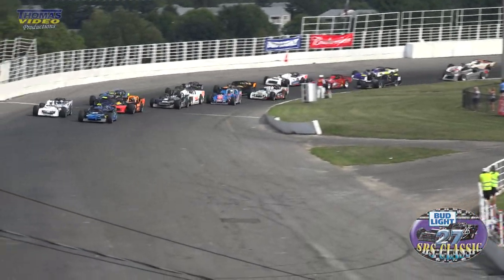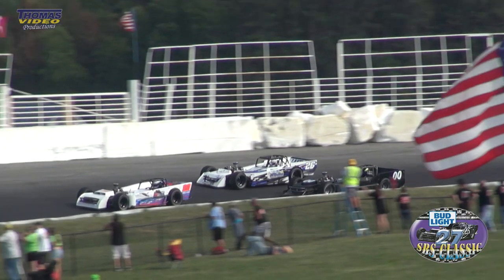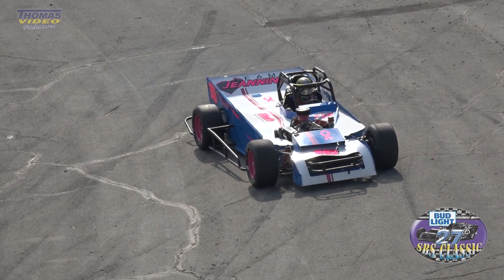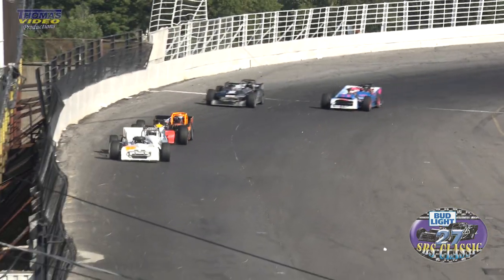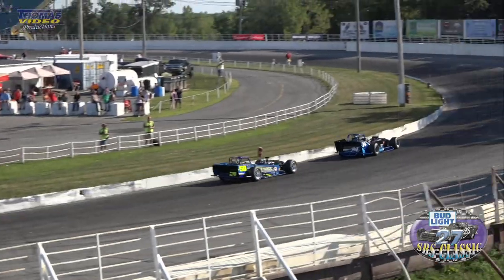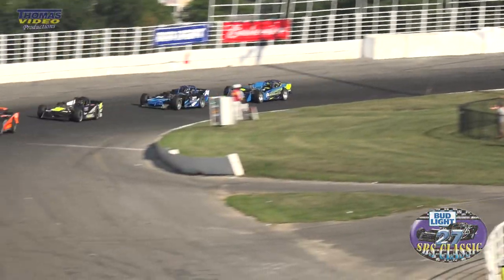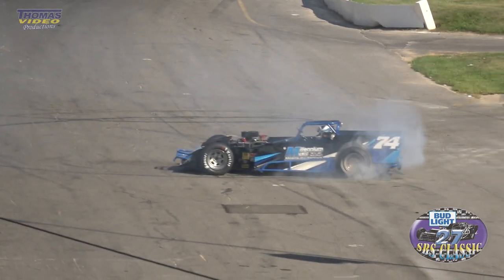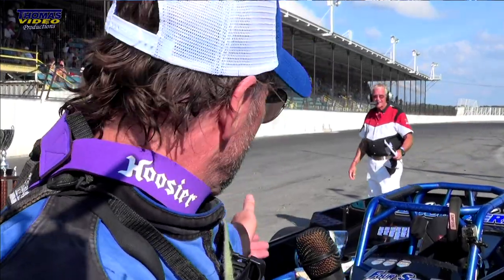Oswego Speedway (9/2/18) SBS 75 Classic Recap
Check out the video Recap from the 2018 SBS Classic 75 held on 9/2/18 at the Oswego Speedway. Produced by Thomas Racing Videos.